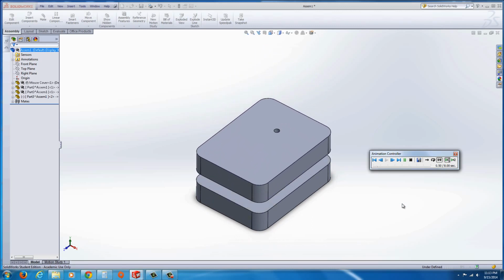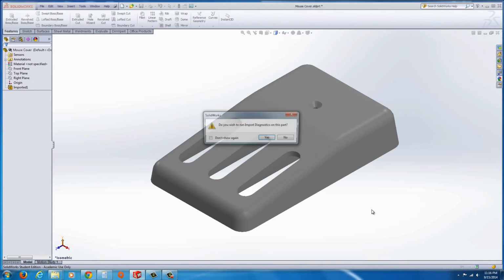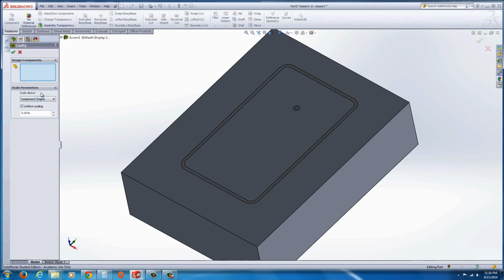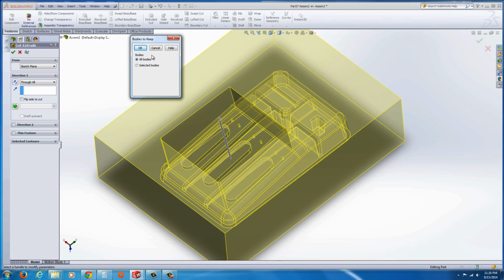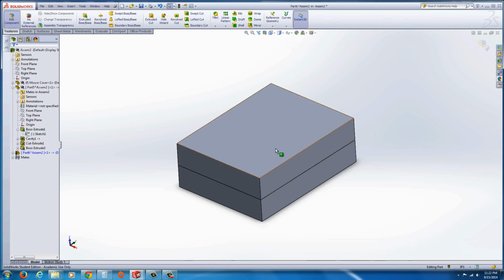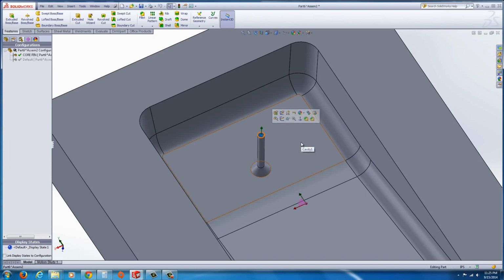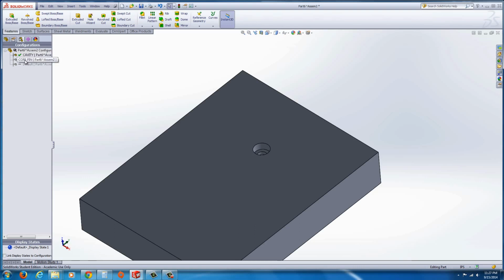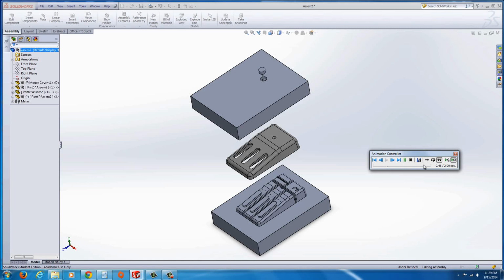E3 SolidWorks Mold Design - Cavity & Core (old method)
Exercise 3 - In this exercise we explore the old traditional method of cavity and core creation inside SolidWorks 2013. Mold making. This method may still be useful when the split feature fails.